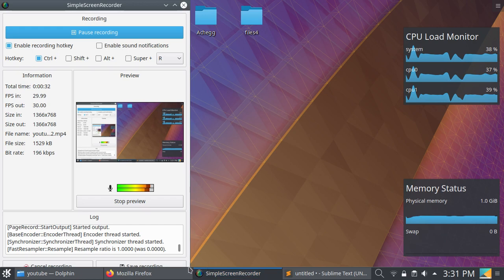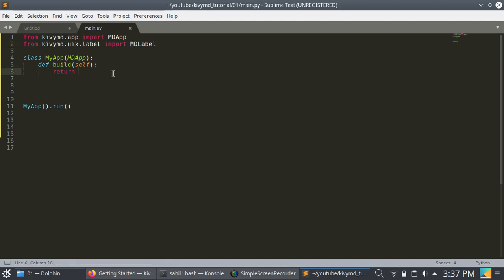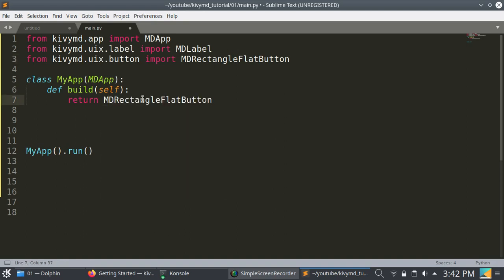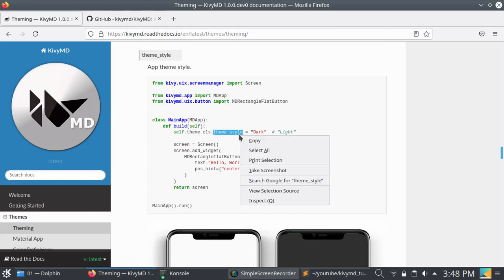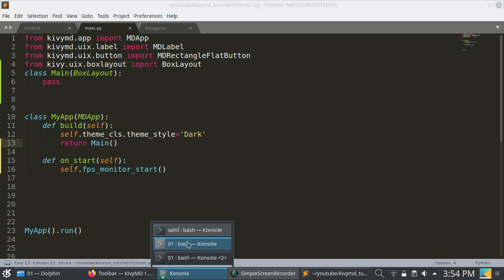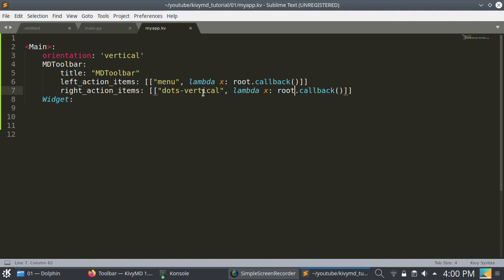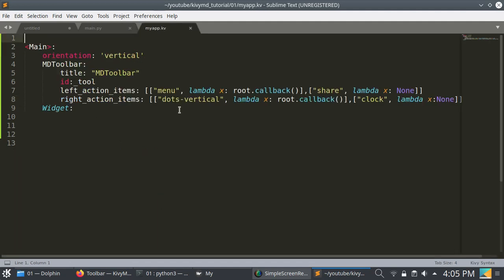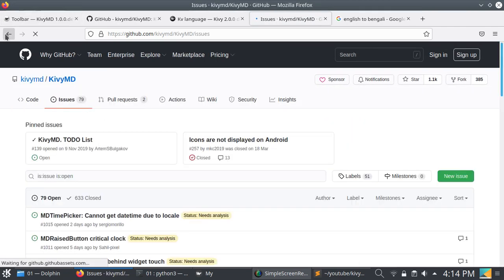#01 Introduction to Kivymd and Toolbar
In this i have covered an introduction on kivymd and Toolbar